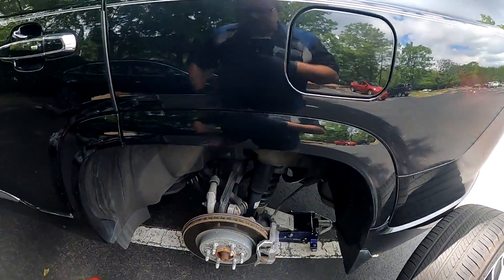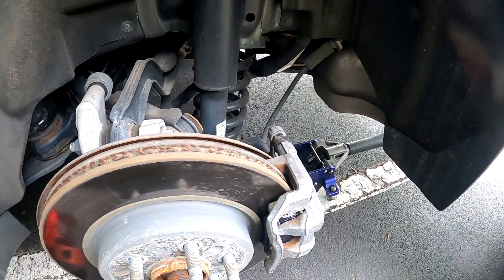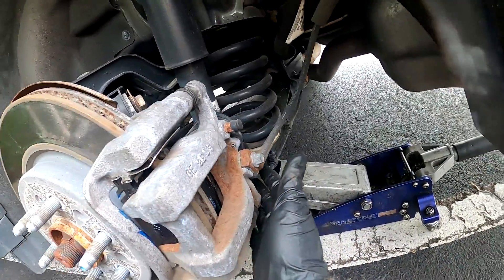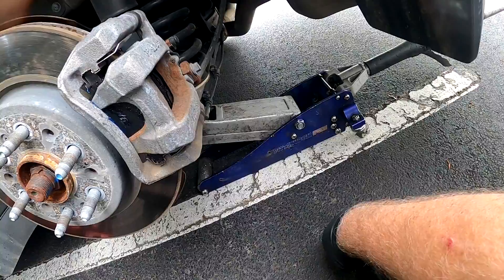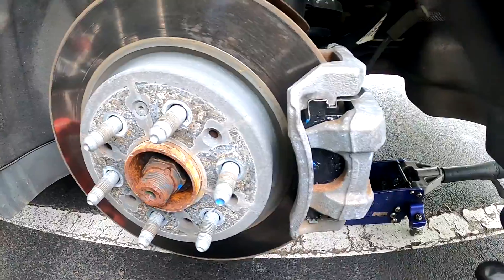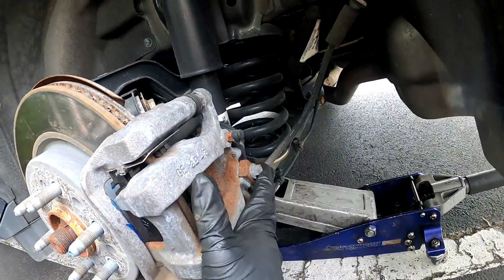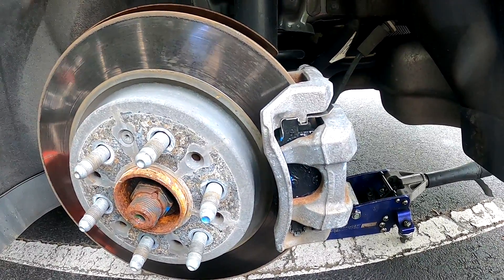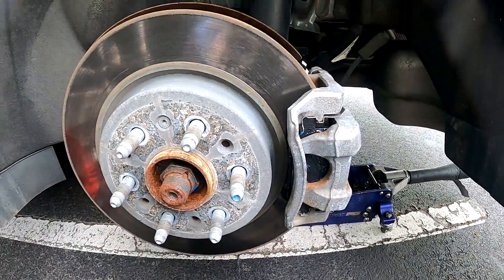How To Replace 2018 GMC Acadia Rear Brake Pads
with a 27 year Master Mechanic. 2018 GMC Acadia Rear Brake Pads